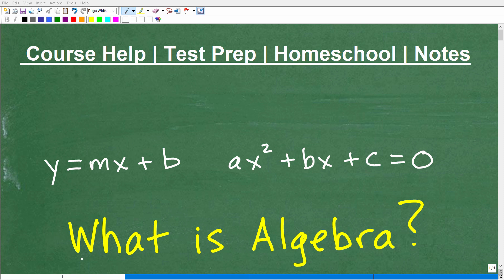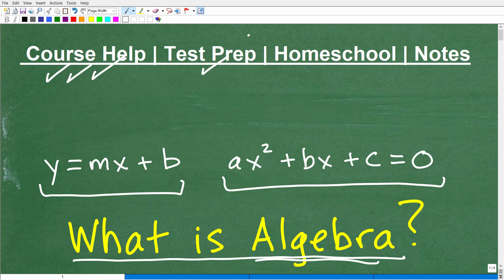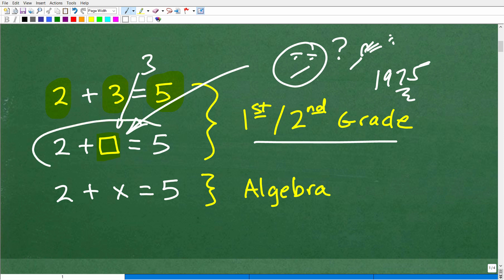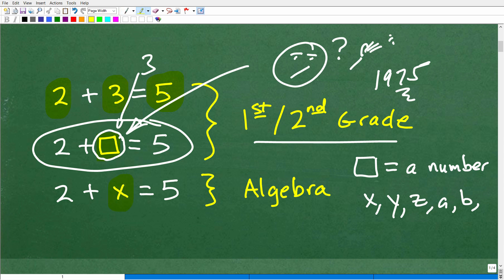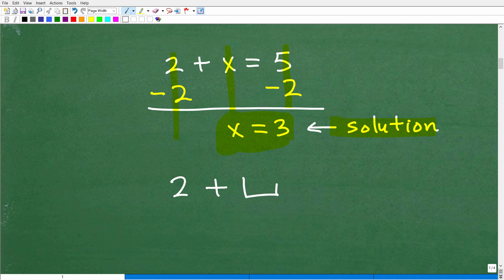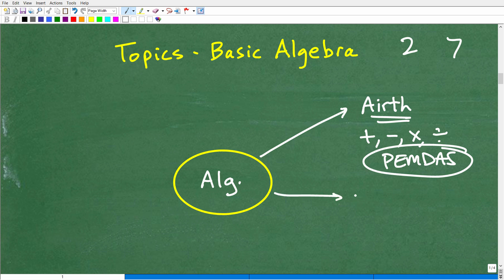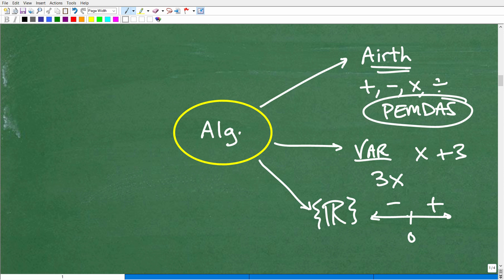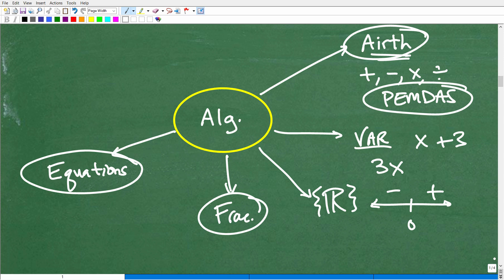What Exactly is Algebra?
What is Algebra? Let's answer this question in a clear and understandable way.  For more math help to include math lessons, practice problems and math tutorials check out my full math help program